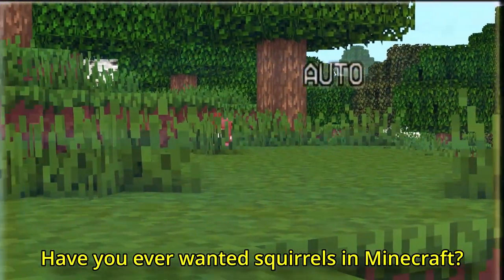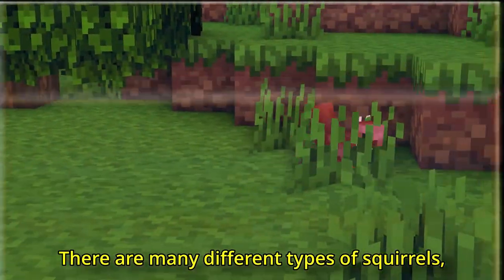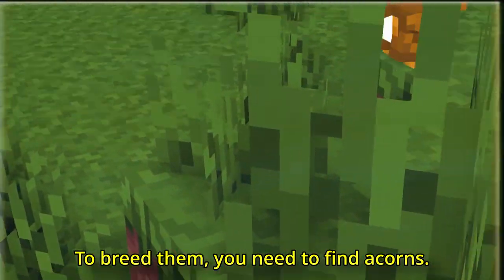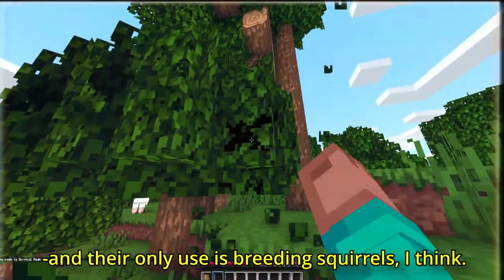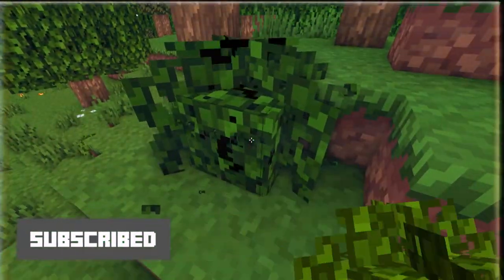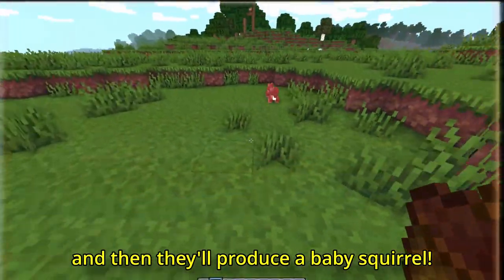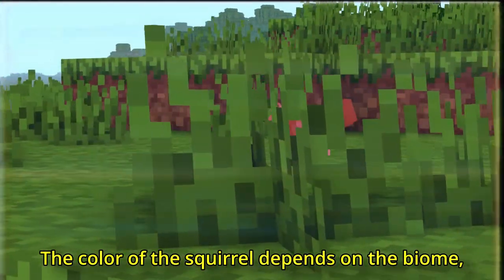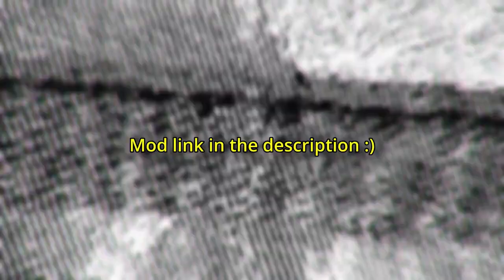Mod Squirrels into Minecraft. Now.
So, you want squirrels in Minecraft? Just mod them in! This is a mod overview of the mod Squirrels for Minecraft created by temporadev. Enjoy!
Minecraft has tons of mobs, but squirrels isn't one of them? Why, Minecraft, why? I love squirrels, so I found a mod that adds them in! Isn't that wonderful? Yes it is, and it makes Minecraft 100% better.

Minecraft is a sandbox video game developed by the Swedish video game developer Mojang Studios.